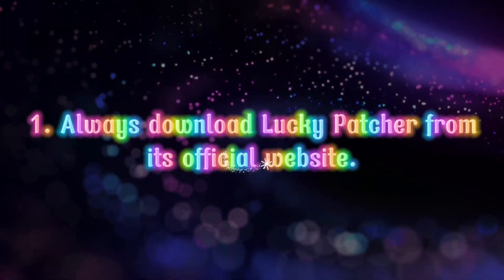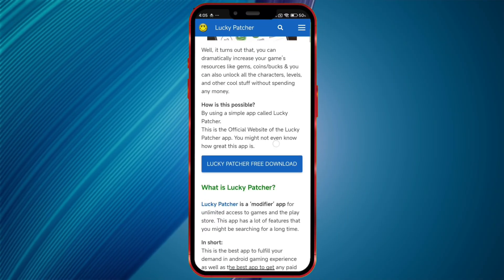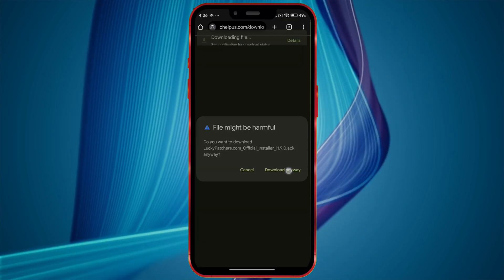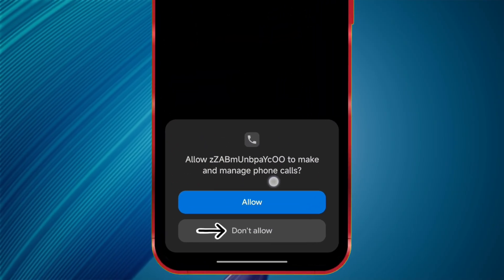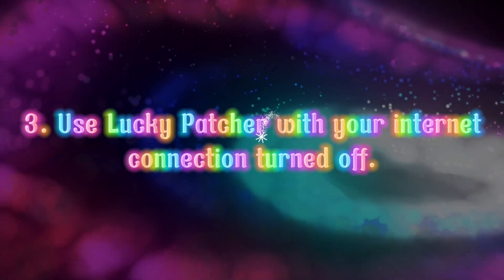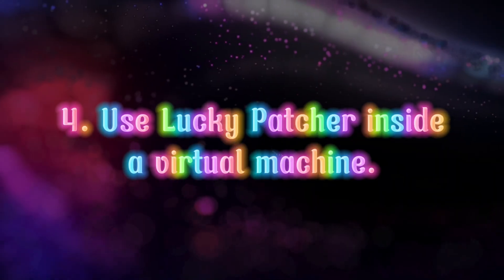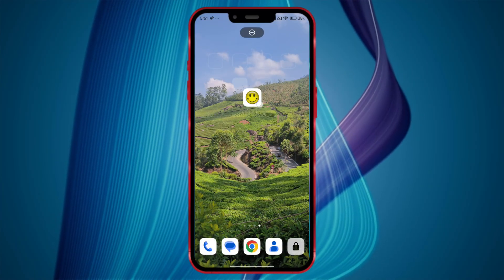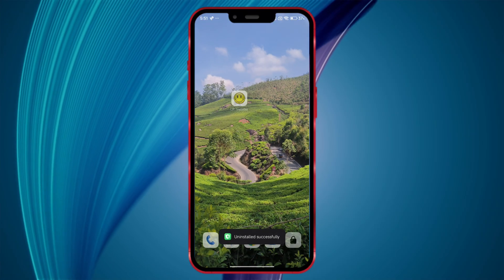How to Safely Install & Use Lucky Patcher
This video shows how to safely install and use lucky patcher.

Are you still using Lucky Patcher with fear, thinking it’s malware? Don’t worry. In this video, I’ll show you five simple and important tips to use Lucky Patcher safely and responsibly.

📌 What you'll learn in this video:
1️⃣ Where to download Official Lucky Patcher safely
2️⃣ What permissions to avoid
3️⃣ Why you should use it offline
4️⃣ How to use Lucky Patcher in a virtual environment
5️⃣ The correct way to uninstall it completely

These tips will help you use Lucky Patcher without compromising your device’s safety or your personal data.